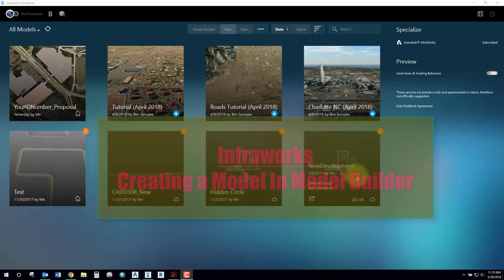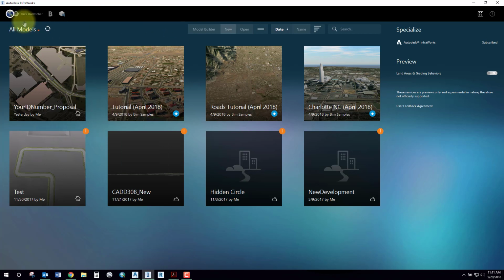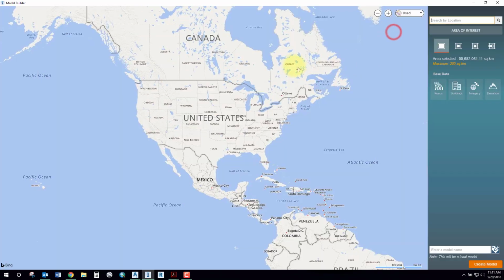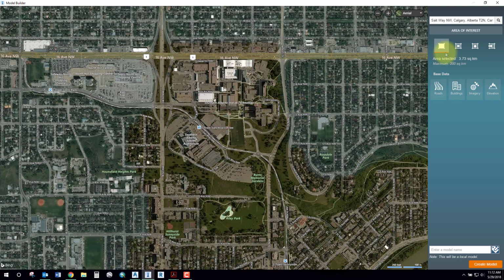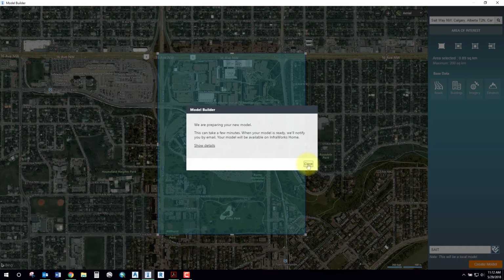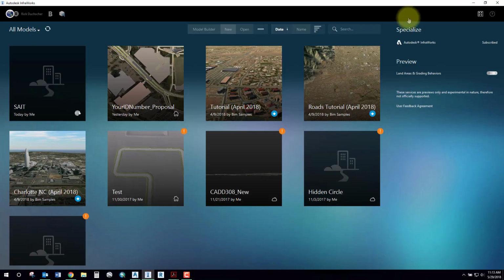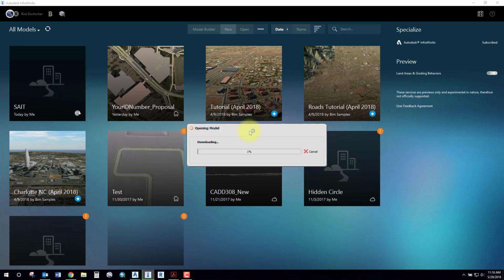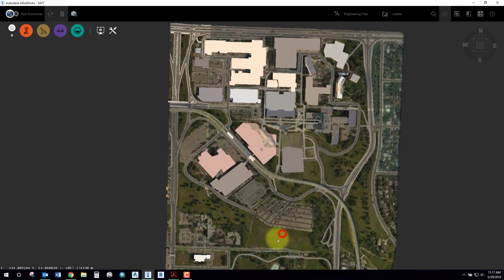Creating a Model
Use Autodesk Infraworks to create a 3D model using the Model Builder!